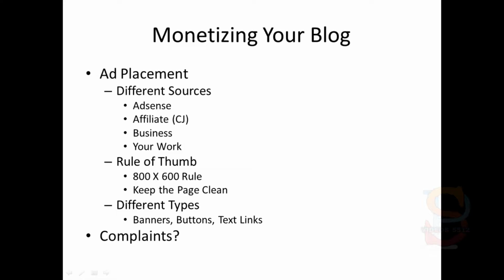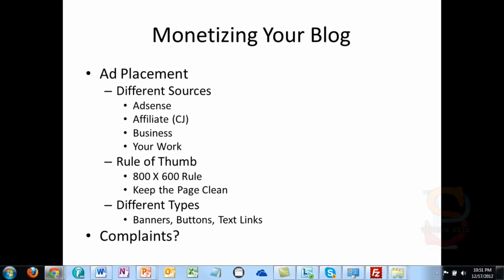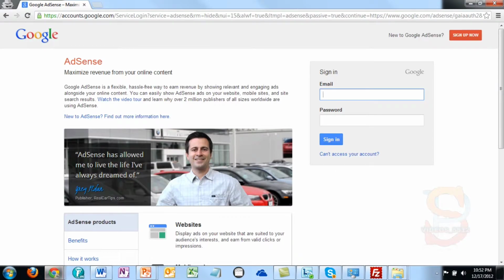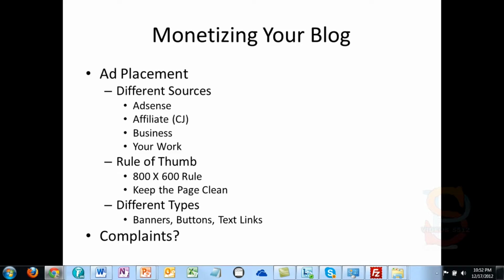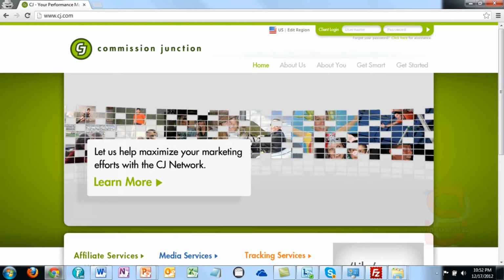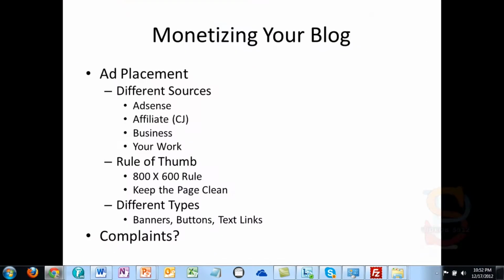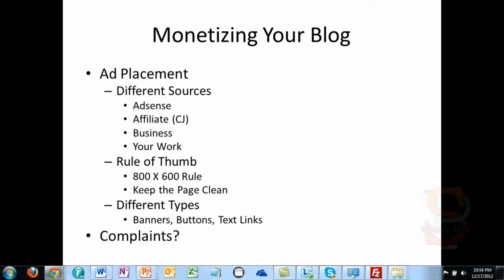Ad Placement Strategies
Blogging Paycheck